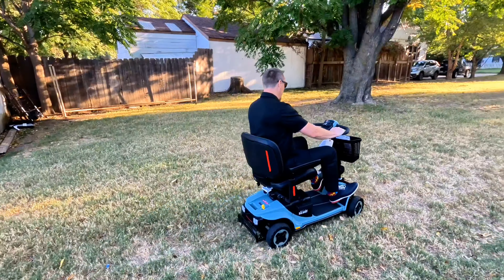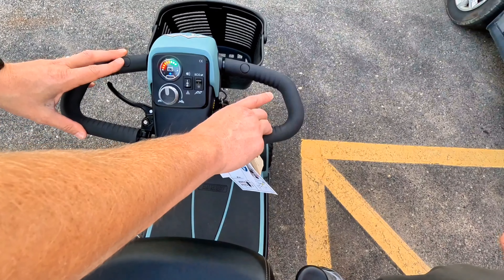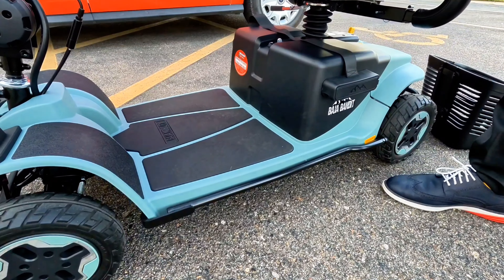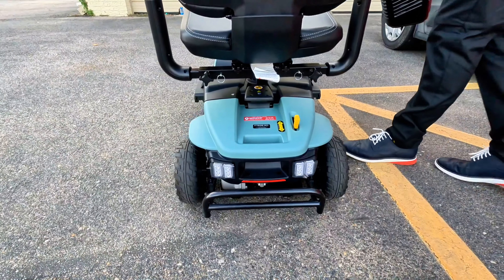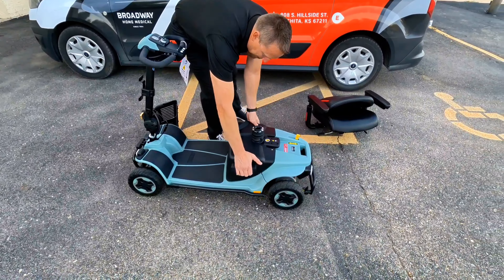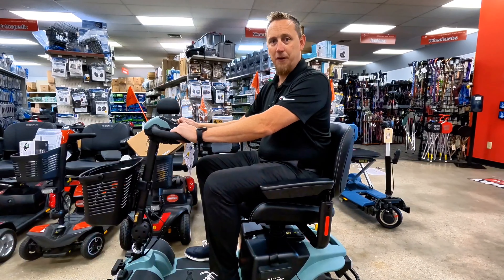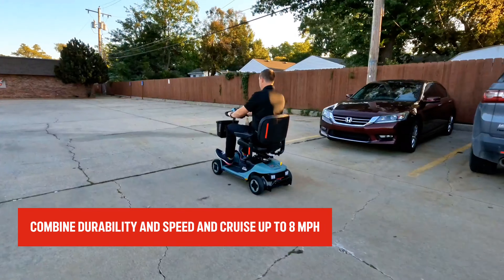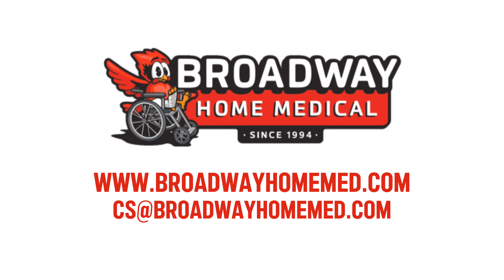Baja Bandit Review - The Mobility Scooter that Could (Off Road & Fit in Your Trunk)!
Today we're excited to show you the all new Baja Bandit from Pride Mobility. The Baja Bandit is one of the most top rated and versatile electric mobility scooters on the market today. It features a 400lb weight capacity, smooth suspension, up to 29 miles per charge, a top speed over 8 mph and is able to be easily disassembled for transport.

If you want to see more about it check it out on our store!

BHM University is a part of Broadway Home Medical, a medical supply company located in Wichita, KS. We carry all medical supplies, home medical and hospice equipment. We are family-owned and operated and would love to help you out with any questions you may have.

Looking for something else?
Can't find something on our website, or need more personalized assistance?